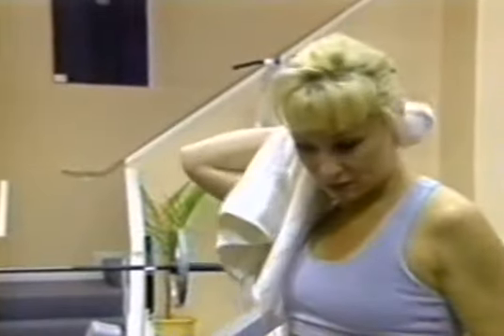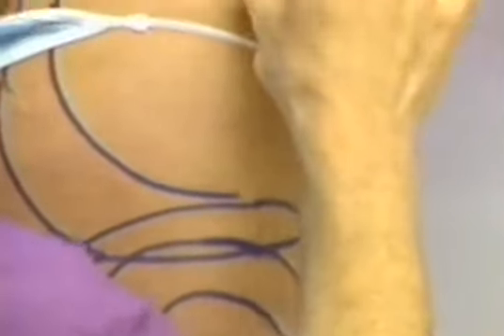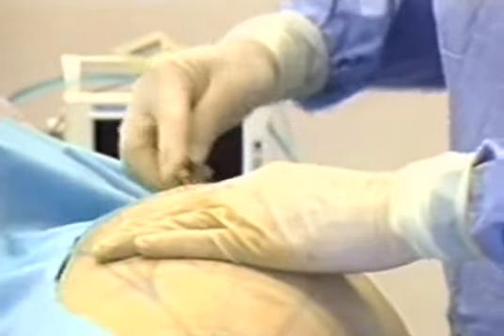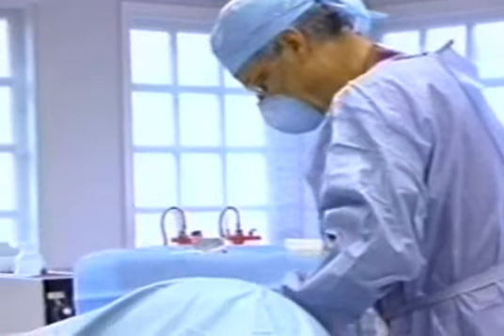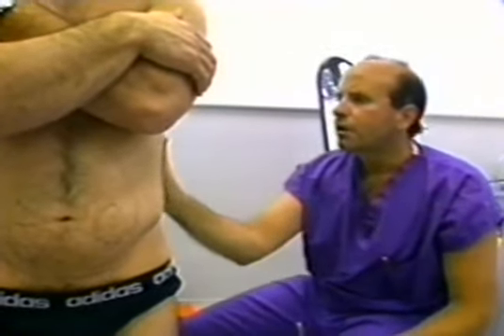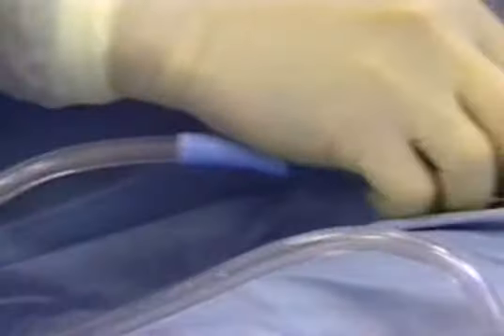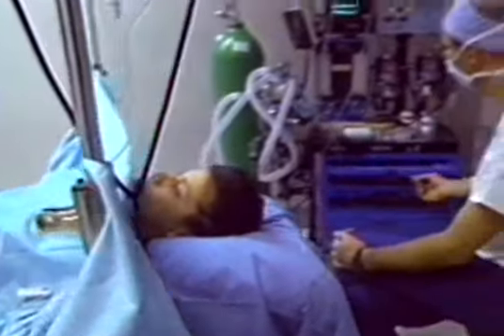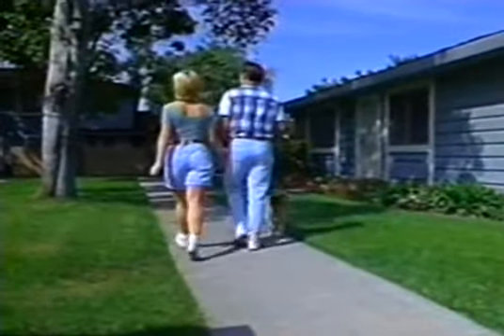Brandow ABC News 20 20 Tumescent Liposuction 1995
Tumescent Liposuction (1995)